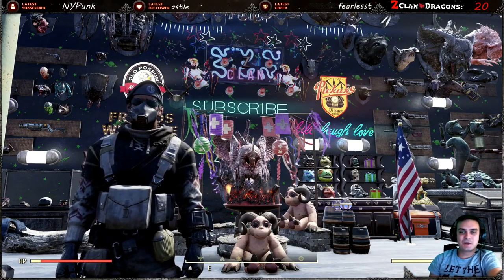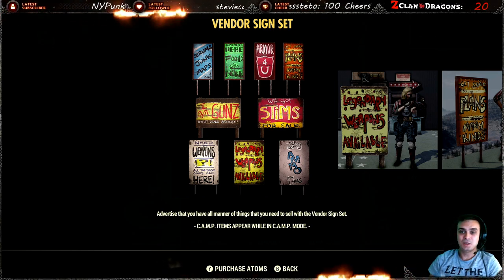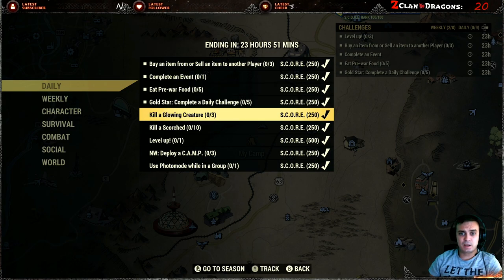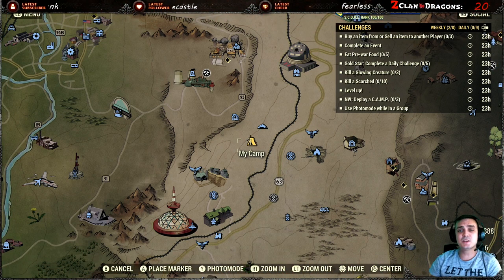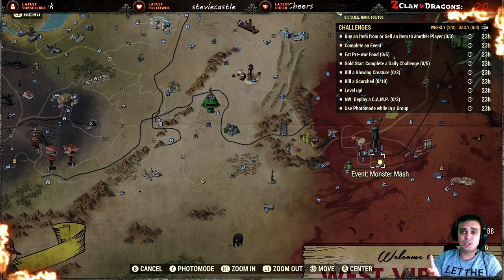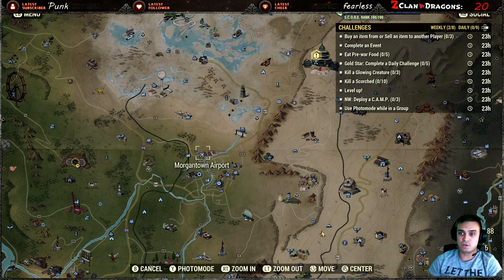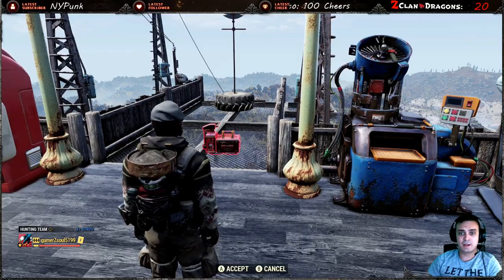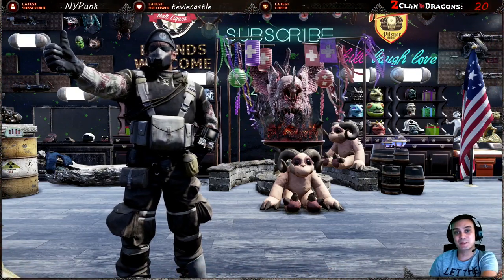Fallout 76 Atomic Shop Offers Vendor Sign Set 50% Off | Daily Score Challenges